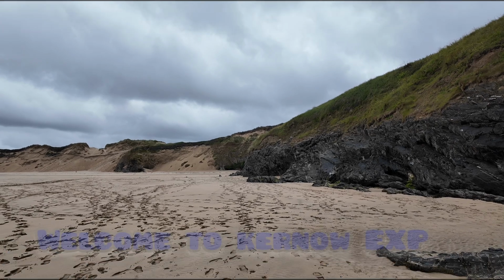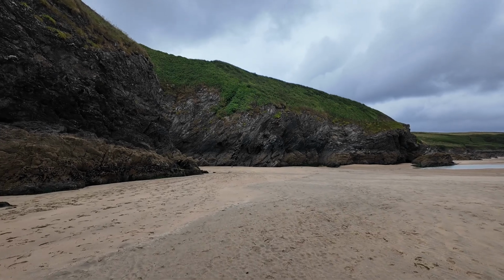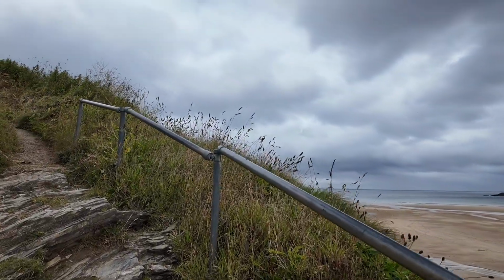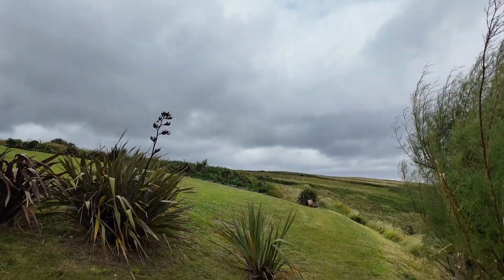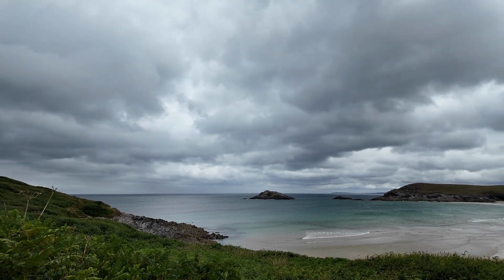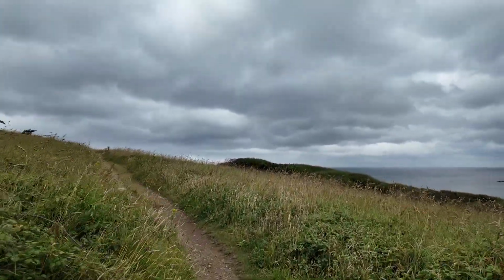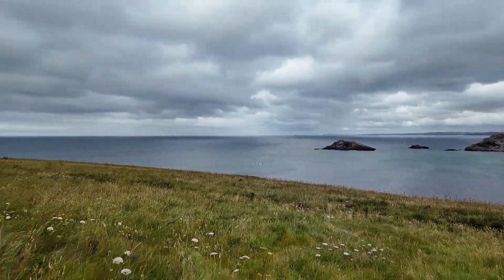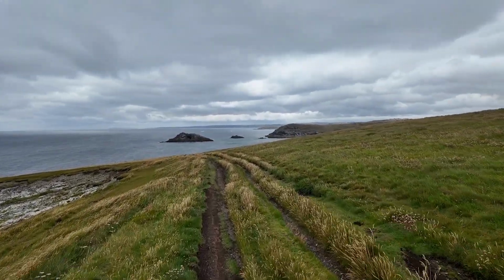THE WAY TO POLY JOKE COVE Cornwall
so we tried to get to this cove on this day but unfortunately the weather beat us